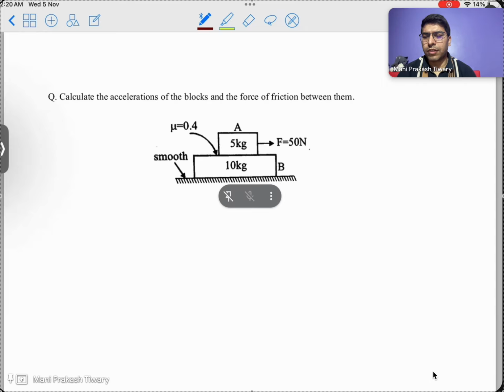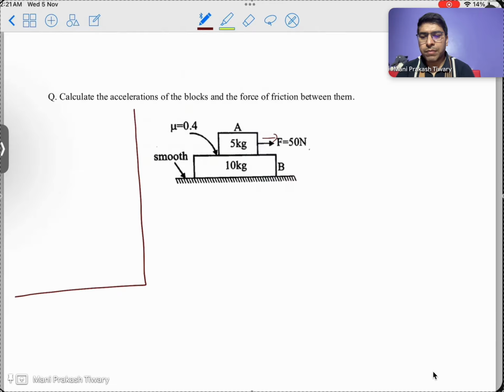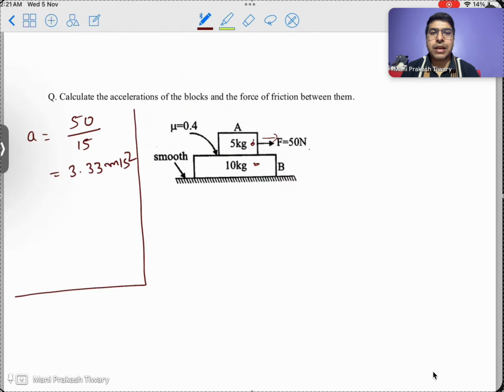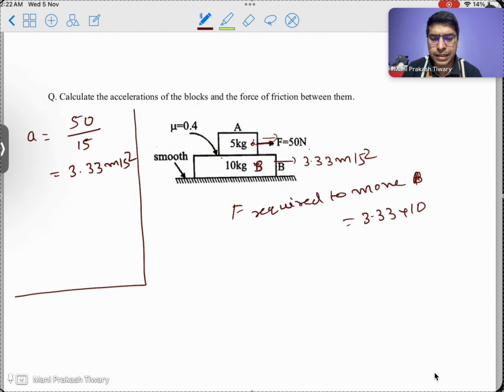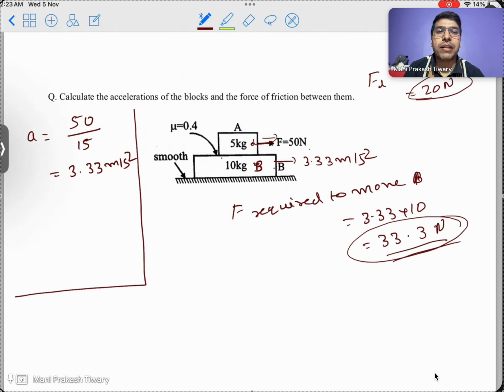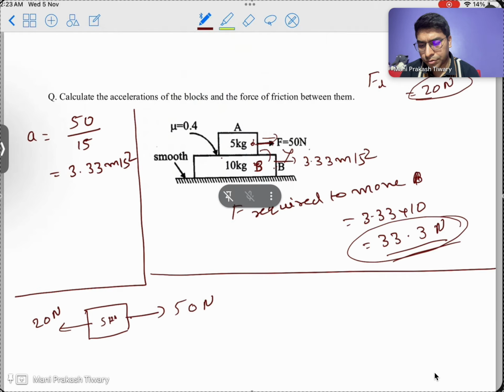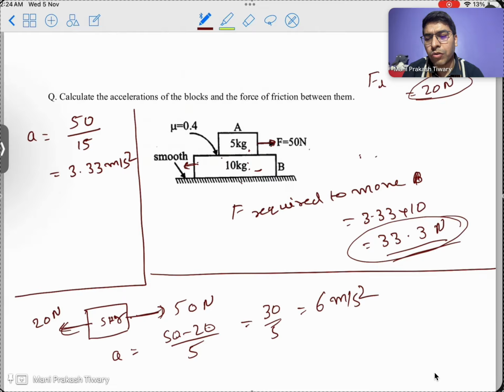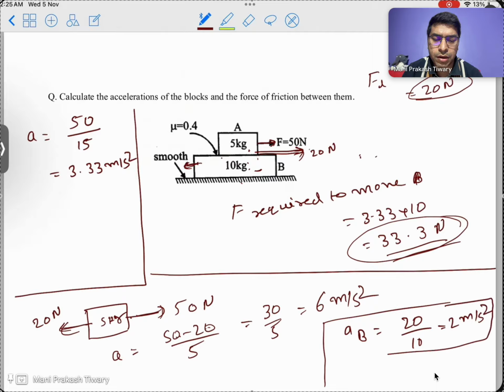Acceleration of Two Blocks | Friction Between Blocks Explained | Newton’s Laws Problem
In this video, we solve one of the most important Newton’s Laws of Motion problems — involving two blocks, friction, and force.

Question:
A block of mass 5 kg is placed on another block of mass 10 kg. The lower block rests on a smooth surface. A horizontal force of 50 N acts on the upper block. The coefficient of friction between the two blocks is 0.4.
👉 Find the acceleration of each block and the frictional force between them.

🔍 Concepts Covered

✅ Friction on Moving Systems
✅ Relative Motion and Limiting Friction
✅ Newton’s Second Law Applications
✅ Condition for Common Motion (No Slipping)

🧬 NEET Physics Section

📘 CBSE Class 11 & 12 Physics

🌎 AP Physics 1 & 2

🌐 IBDP & IGCSE Mechanics

🧩 Physics Olympiad & Concept Tests

How to determine whether blocks move together or slip

How to calculate maximum friction and compare forces

How to find individual accelerations in a two-body system

The physical meaning of friction as an internal force